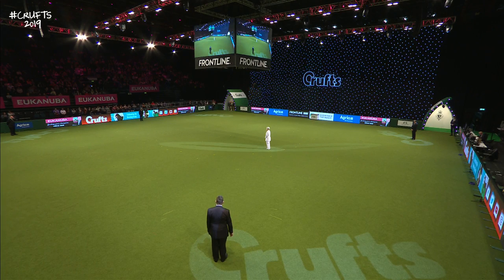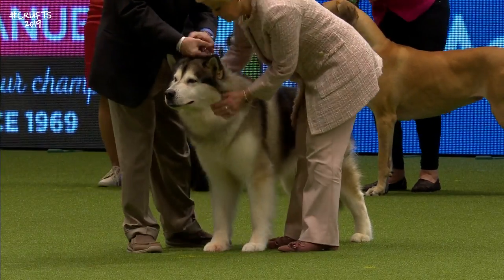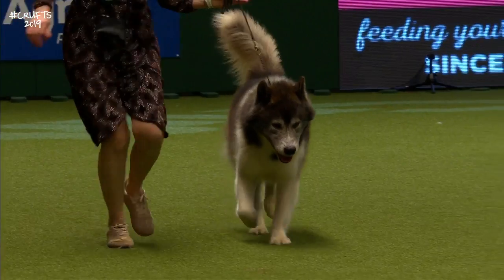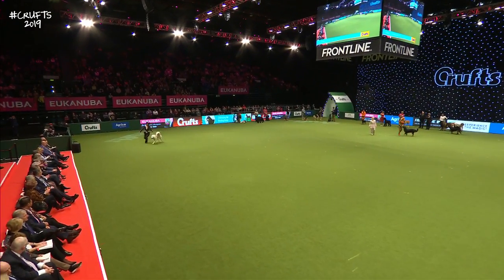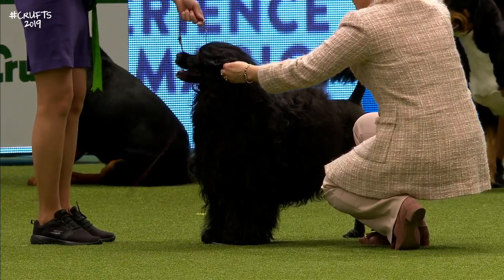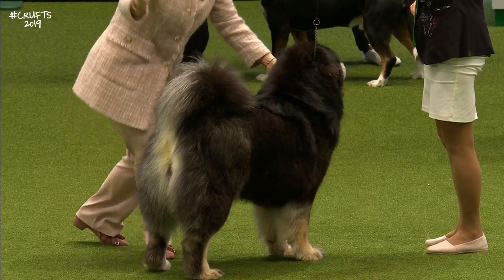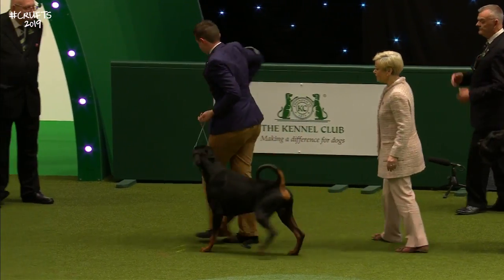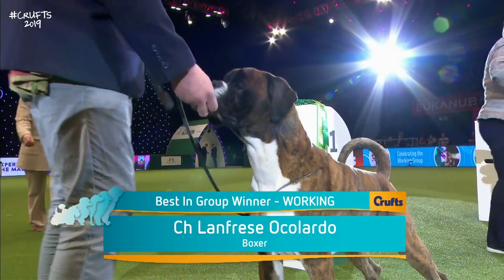Working Group Judging And Presentation | Crufts 2019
Full, real-time replay of the Working Group Judging and Presentation at Crufts 2019.

The breeds in the Working Group are:
Alaskan Malamute
Bernese Mountain Dog
Bouvier Des Flandres
Boxer
Bullmastiff
Canadian Eskimo Dog
Dobermann
Dogue de Bordeaux
Entlebucher Mountain Dog
German Pinscher
Giant Schnauzer
Great Dane
Greater Swiss Mountain Dog
Greenland Dog
Hovawart
Leonberger
Mastiff
Neapolitan Mastiff
Newfoundland
Portuguese Water Dog
Pyrenean Mastiff
Rottweiler
Russian Black Terrier
Siberian Husky
St. Bernard
Tibetan Mastiff